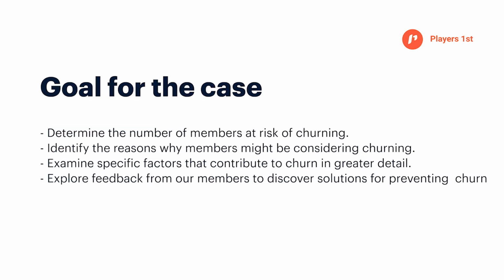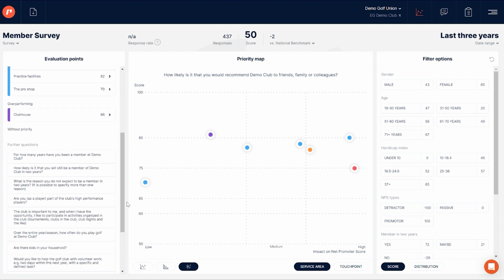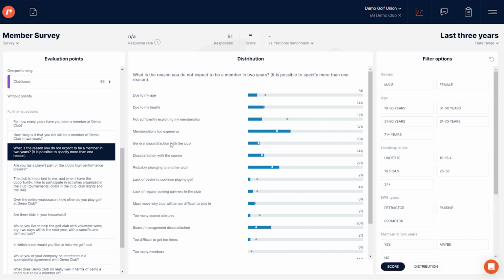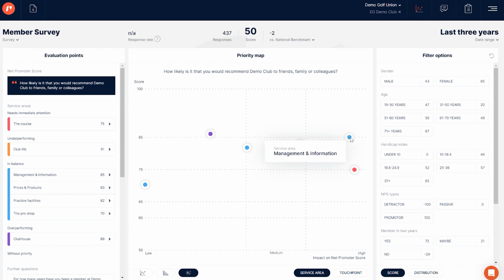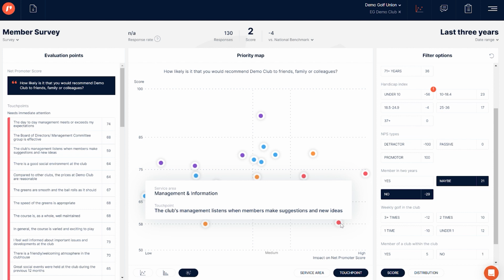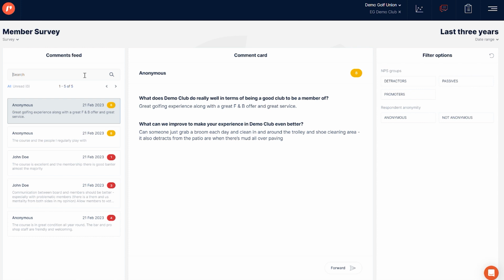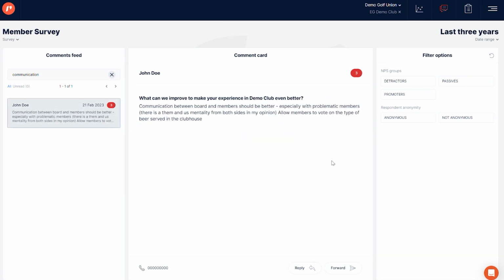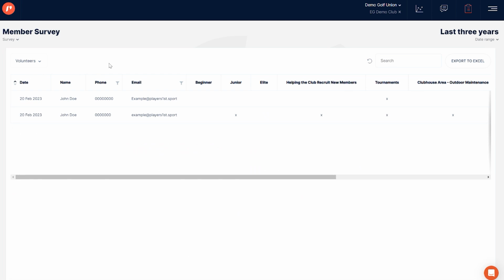Case Example - Reduce churns for the upcoming golf season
This is an case example showcasing how the Players 1st platform can help you reduce churns for the upcoming season in your Golf Club.